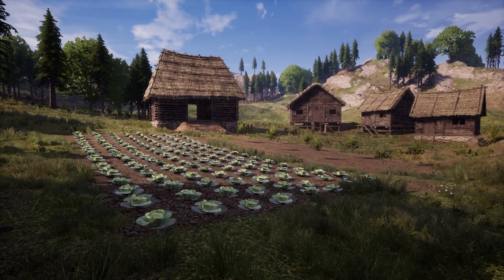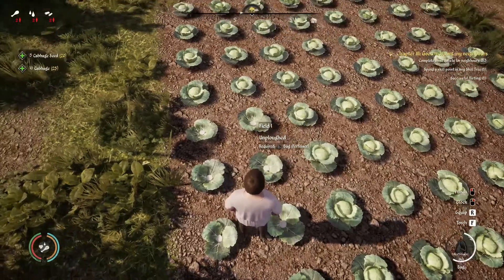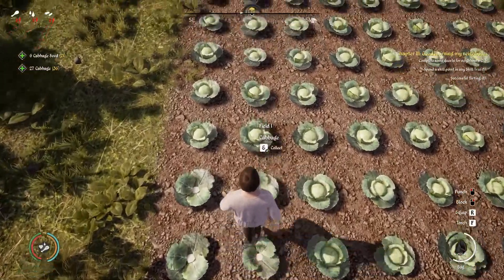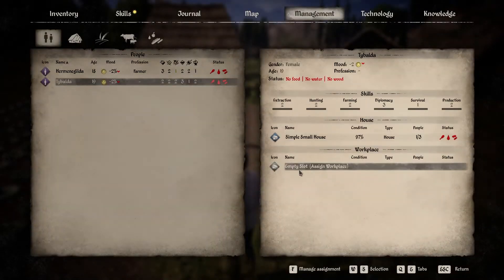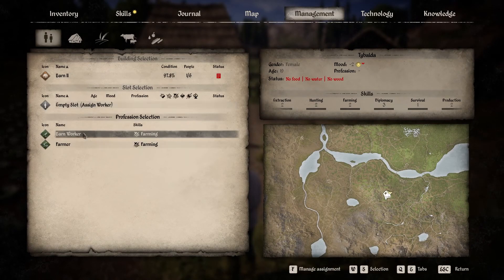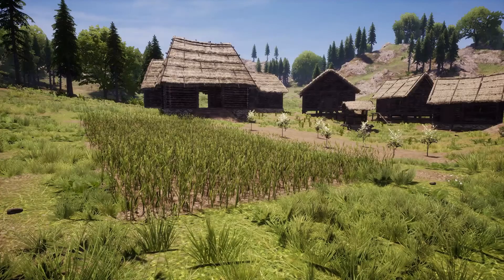Medieval Dynasty Key Features Video #5 Working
About Toplitz Productions

Named after the mystic “Toplitz Lake” which is situated in a dense mountain forest high up in the Alps, Toplitz Productions was founded with the aim of developing and publishing computer and video games “with heart and soul”.